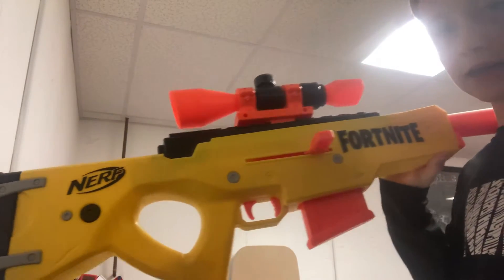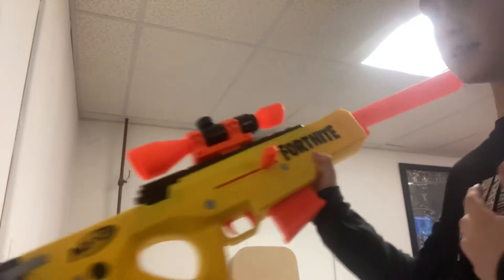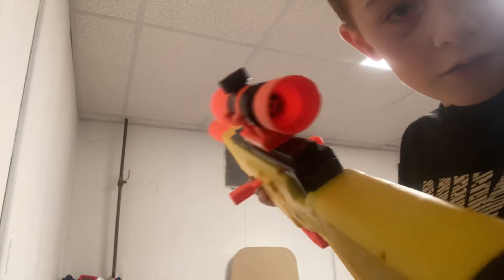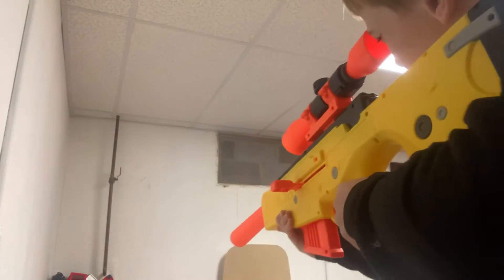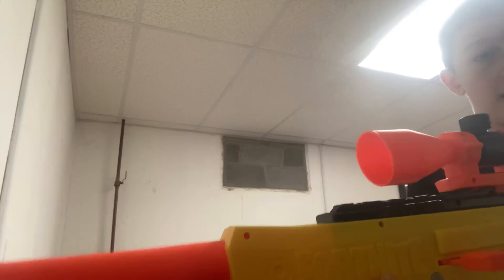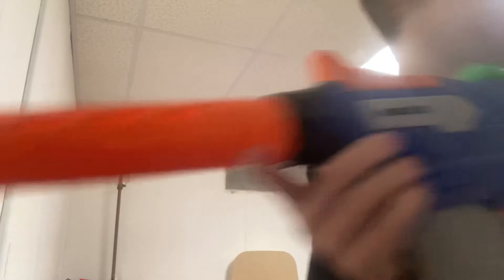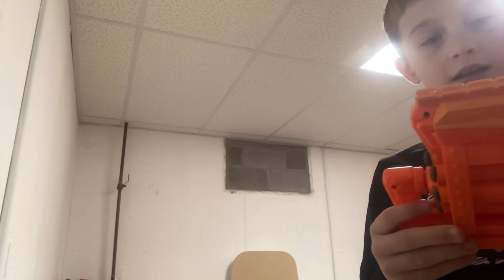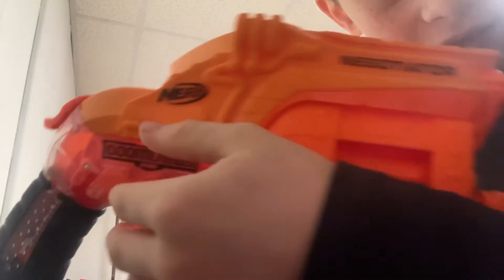Awesome Nerf sniper rifles